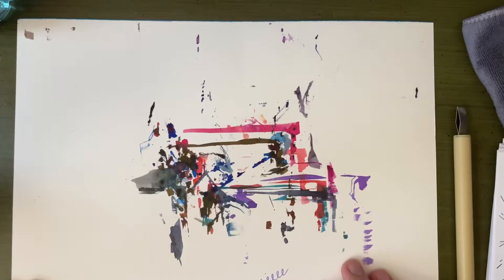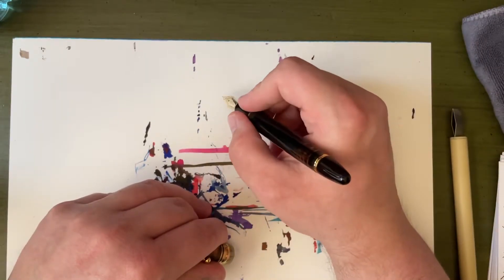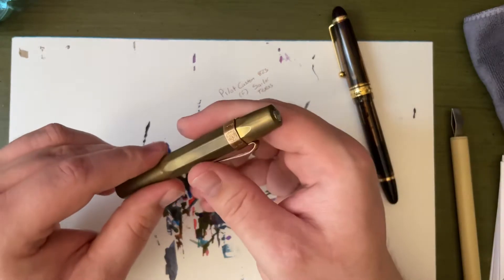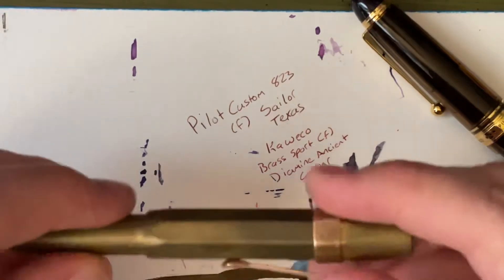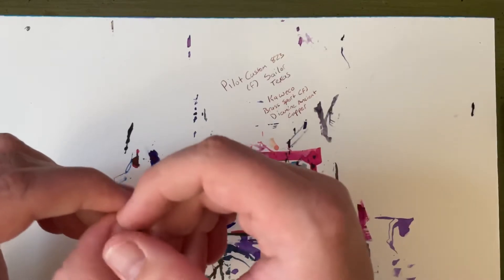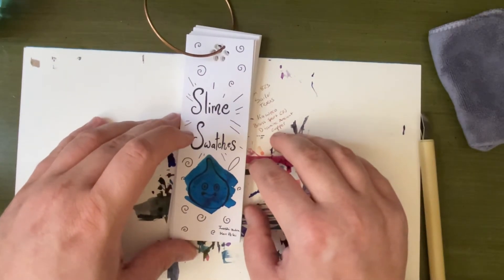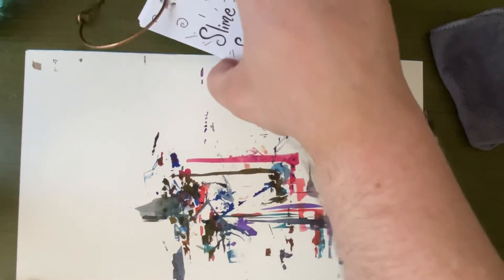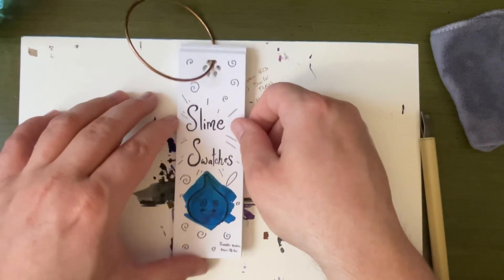September Pen Plans! One pen?!? #30 Inks?!?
Im a ramblin man